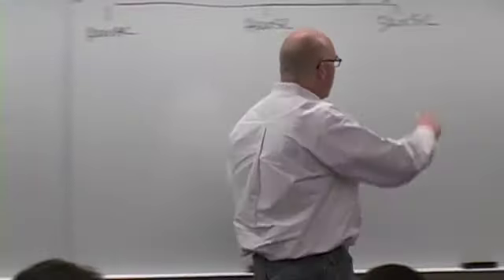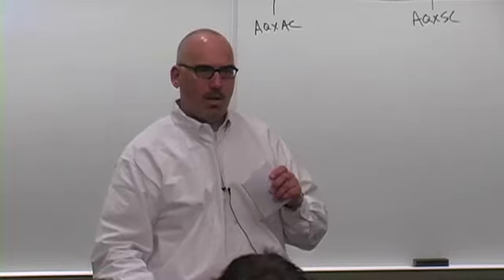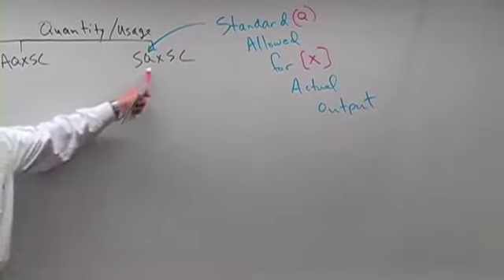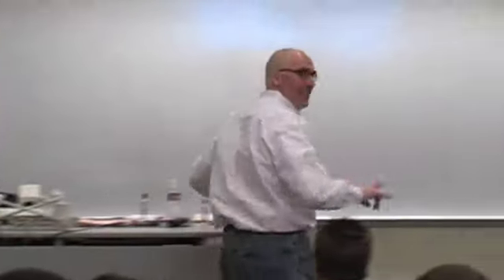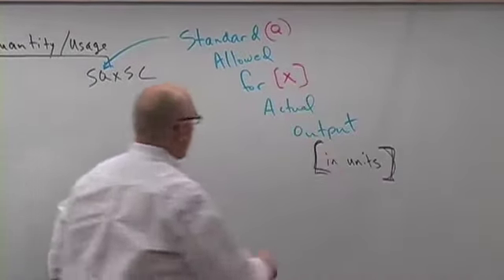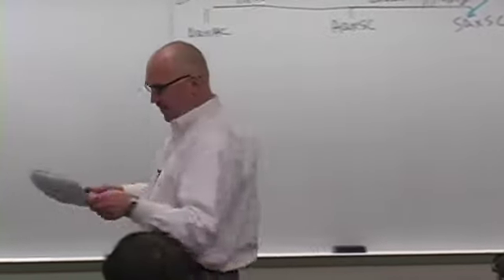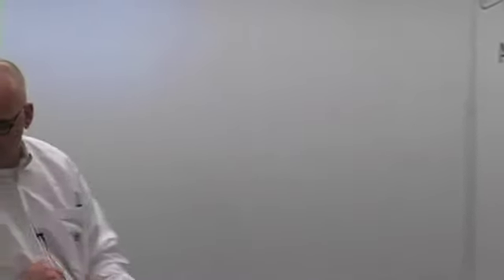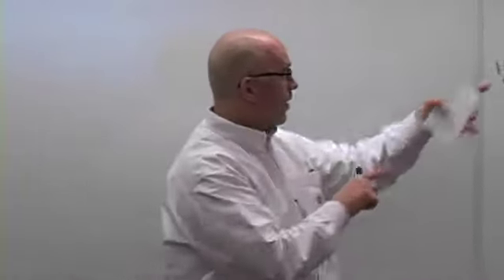04_05_11_pt3.mov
Spring 2011
Cost & Managerial Accounting
Standard Costing: Direct Materials and Direct Labor
Part 3